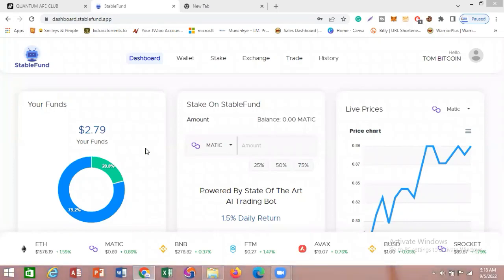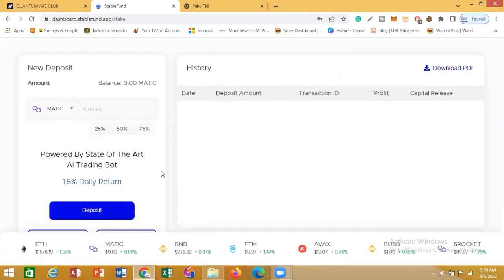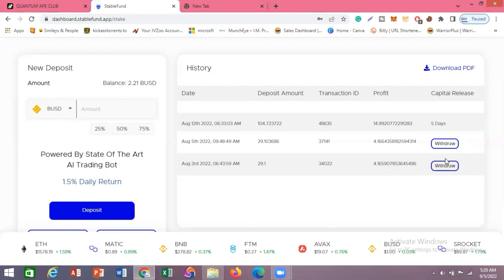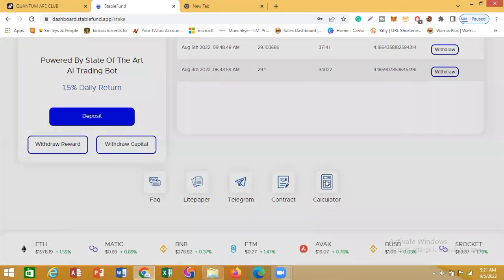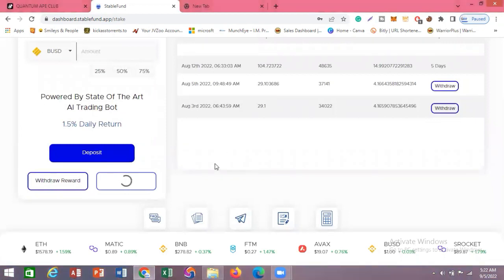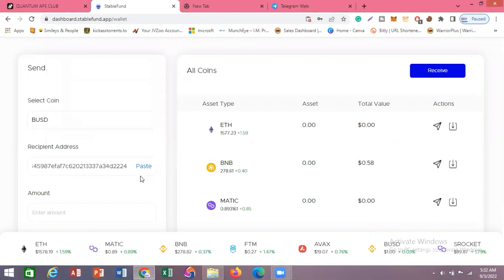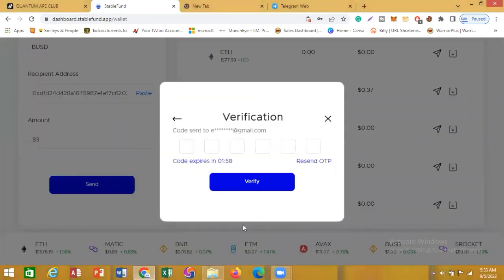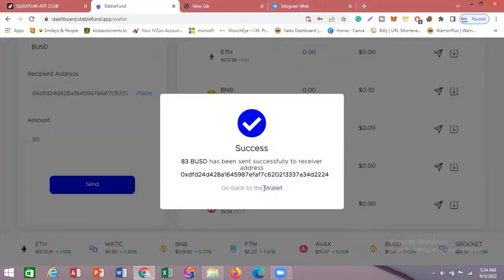StableFund Capital Withdrawal | Stable Fund Locked Capital Withdrawal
In his video, i made run through on signing up about stable fund which i believe will guide you when signing up on the stable fund website.

StableFund is a state-of-the-art trading bot app that offers market-leading profits on crypto trades. It uses next-generation technical analysis and trading strategies developed and executed by a team of professional crypto traders.
StableFund bots run day and night seamlessly to ensure the pool of funds keep growing. The users can deposit/withdraw capital, generate rewards, and create passive income. It is very simple and easy to use.